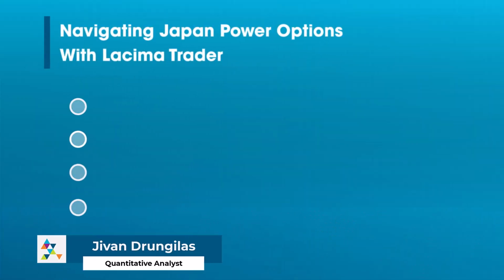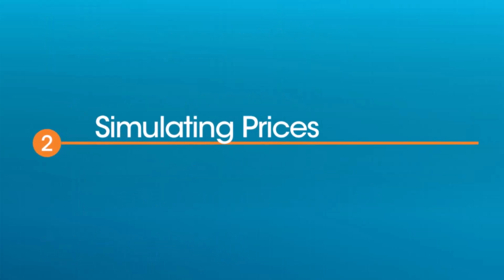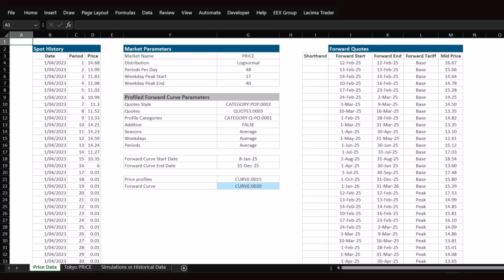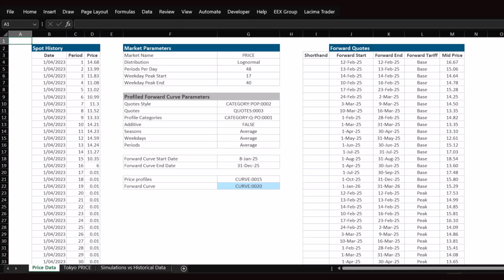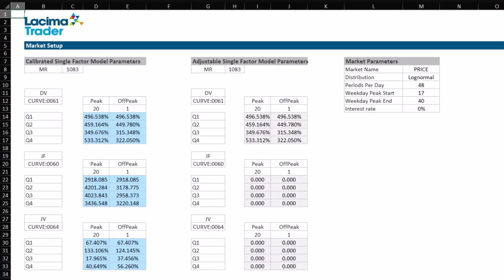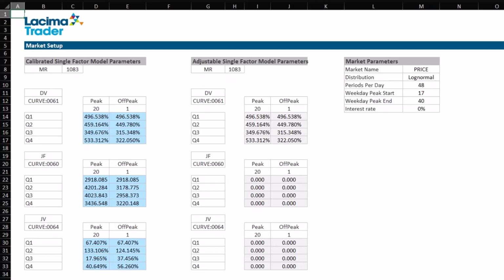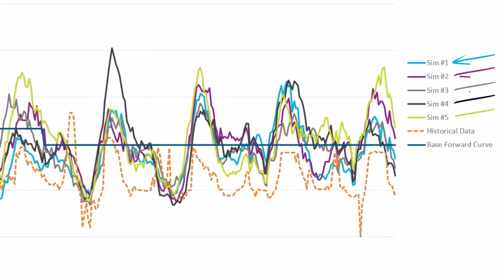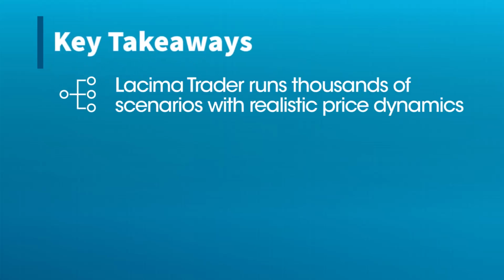Japan Power Options Explained (Part 2) | Simulating Tokyo Power Prices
In the second episode of our Japan Power Options series, we explore how to run price simulations for Tokyo electricity using Lacima Trader Sim.

This walkthrough shows how to:
- Configure Monte Carlo simulations
- Import historical and forward market data
- Calculate volatility, mean reversion and key risk factors
- Analyse simulation outputs to support valuation and hedging

By understanding how simulations underpin option valuation, traders gain deeper insight into risk exposures in the Japanese power market.